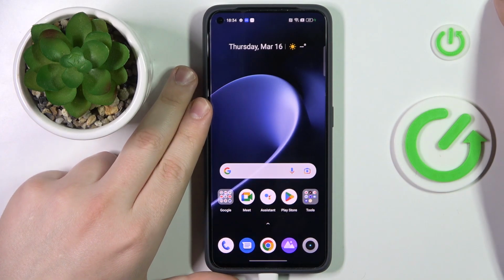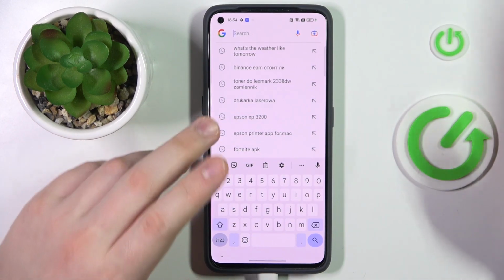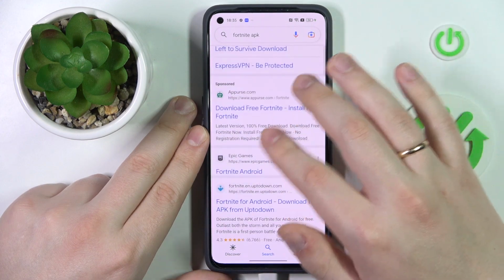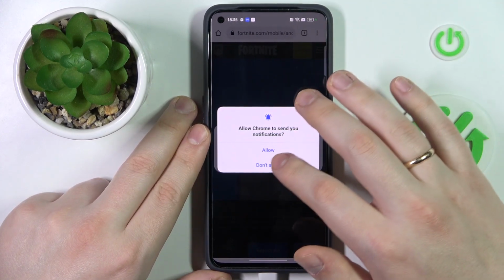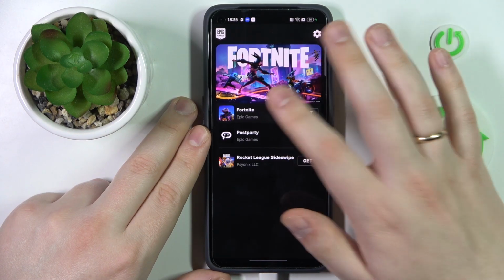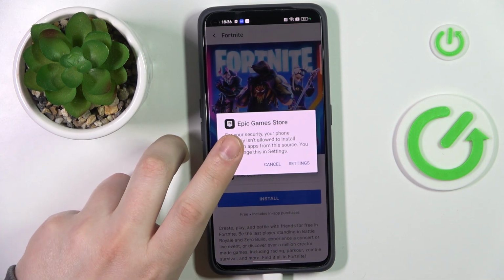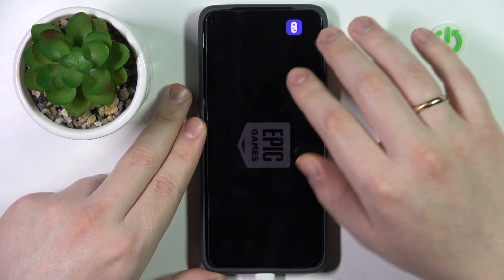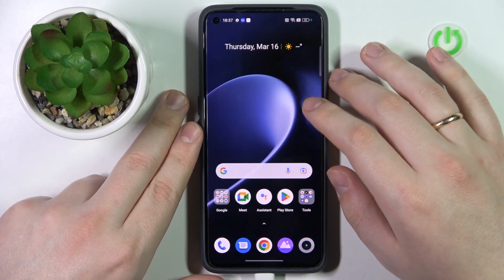How to Download and Install the FORTNITE Game on a REALME GT2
In this detailed step by step video guide, our specialist will demonstrate how you can download, install and start playing the Fortnite game on your REALME GT2 smartphone. The Fortnite game itself is not unfortunately obtainable from the Google Play Store, so today we are going to showcase how you can get it from external and trustworthy sources without too much hassle. Therefore, we are humbly inviting you to view this tutorial and figure out how to play the Fortnite game on a REALME GT2 mobile device.

How to get the Fortnite game on a REALME GT2? How to start playing the Fortnite game on a REALME GT2? Is the Fortnite game available on a REALME GT2?